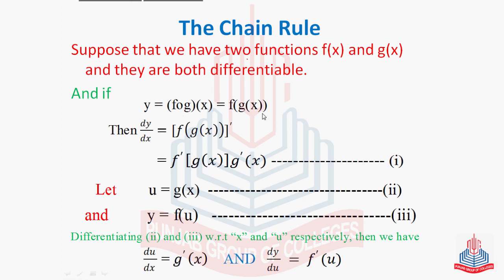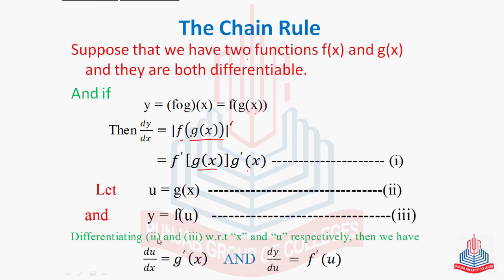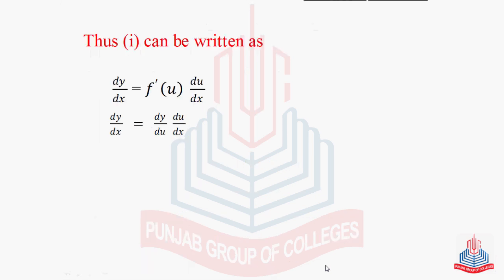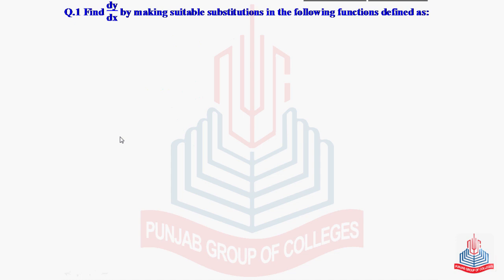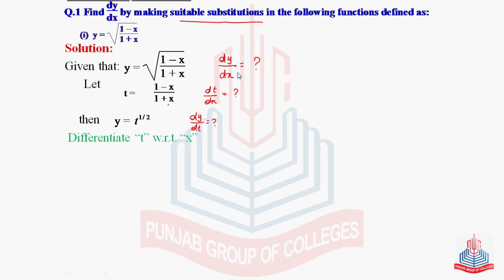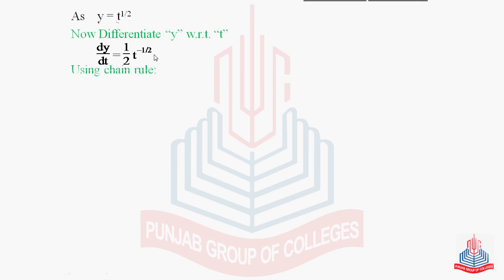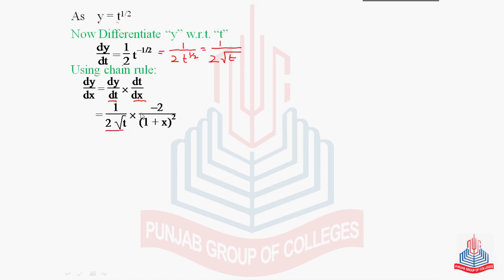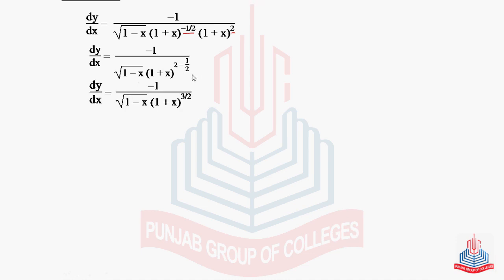Exercise No 2 4 The Chain Rule & Question No 1 i 720p